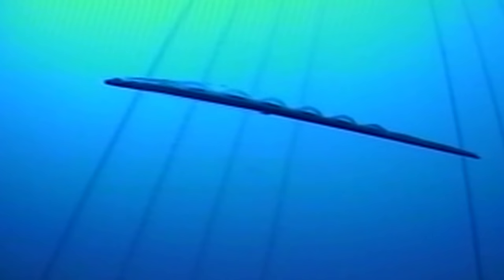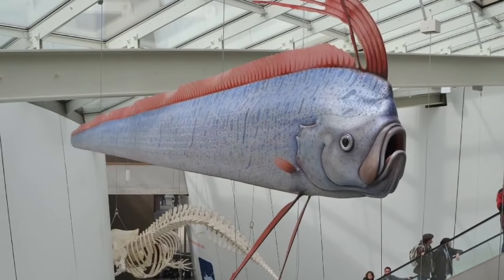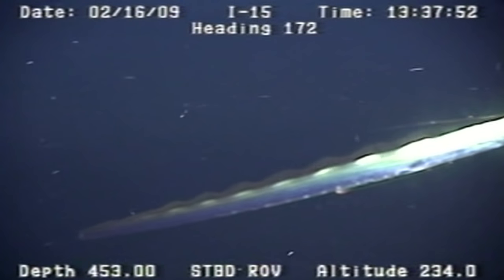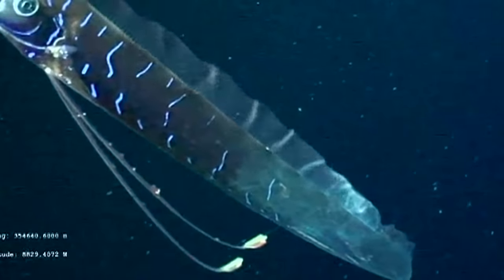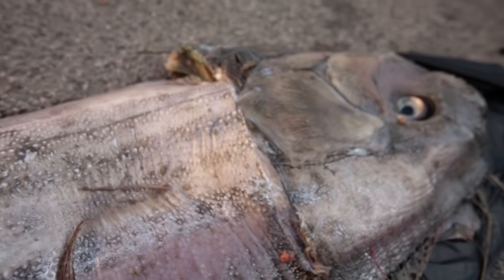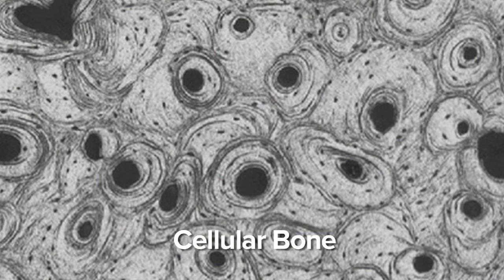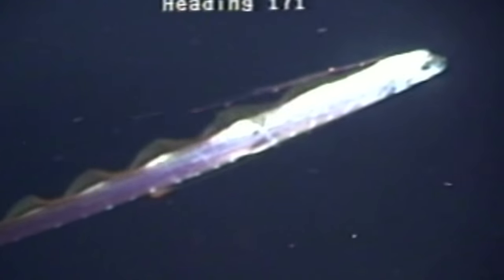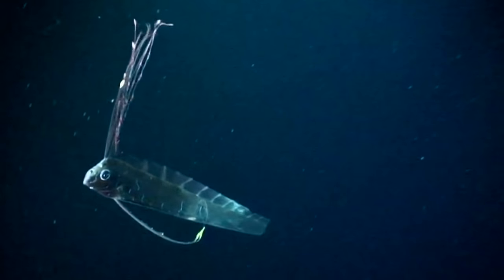Oarfish: The Ultimate Fish Tale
Thought to the be inspiration of "sea serpent" stories, the monstrously-long Oarfish provokes wonder in nearly all that witness it. Yet despite our fascination, little is known about this fish, its lifecycle and how it navigates its deep-sea environment. With help of a frozen specimen, CalState Assistant Professor Misty Paig-Tran provides us with a biomechanist insights into this real-life "sea monster's" unusual physiology.
Filmed by Christian Baker, Luke Groskin, CalState - Fullerton Music by Audio Network
Additional Stills and Video by UnCruise Adventures, Mark Benfield  NOAA, and Juan, Pablo Maturana, Corrine Bourbellion, Thomas Kohler